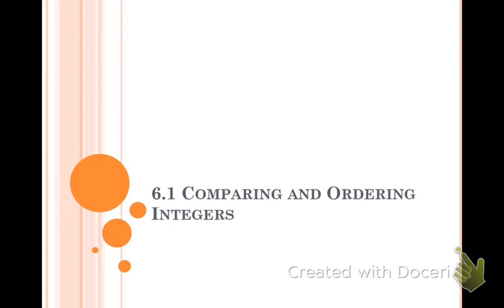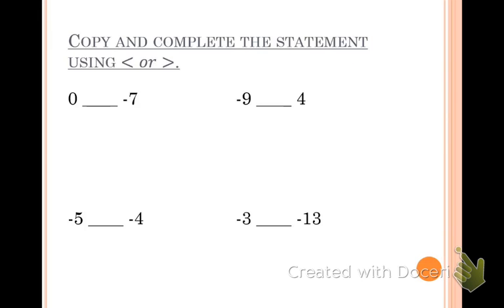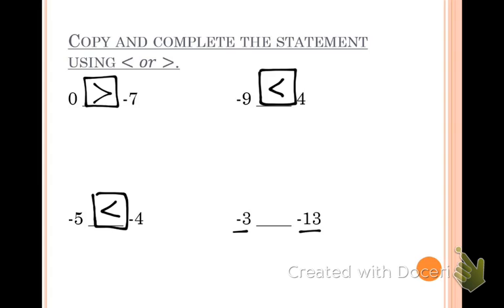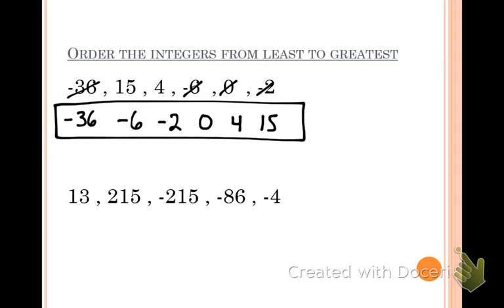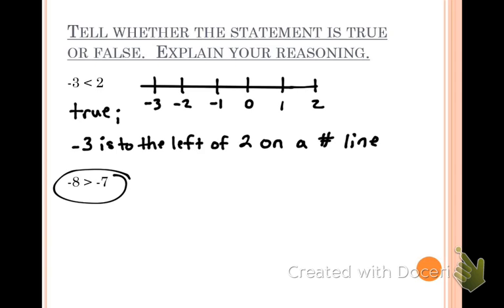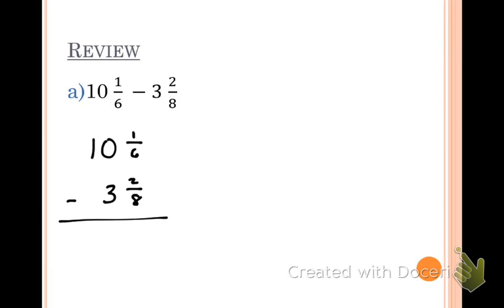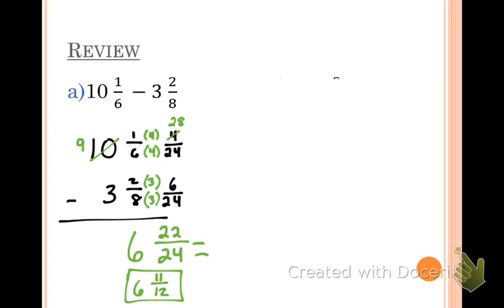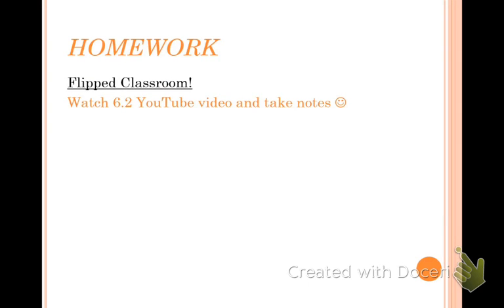6.1 Comparing and Ordering Integers